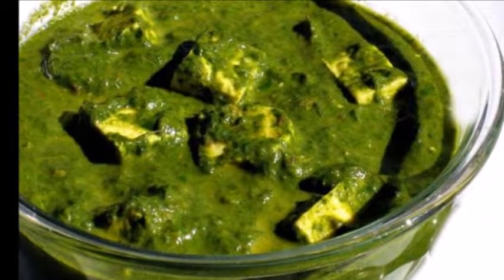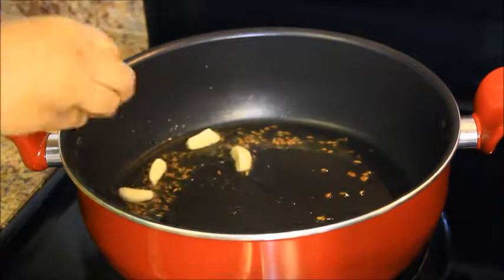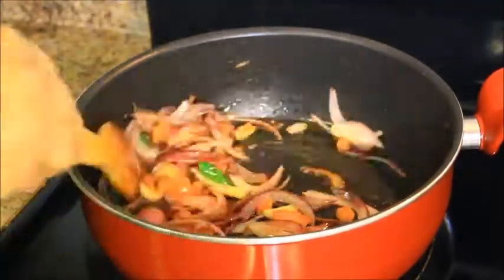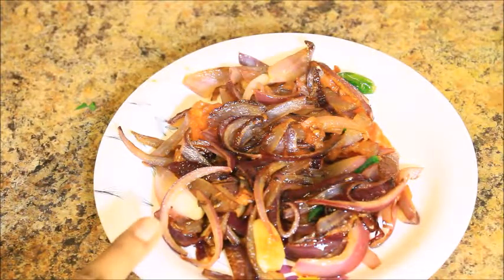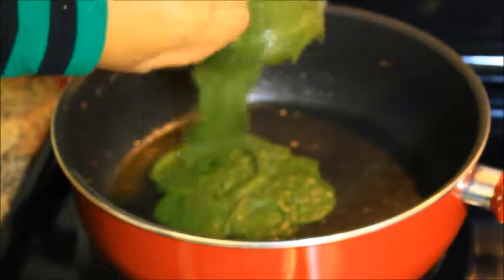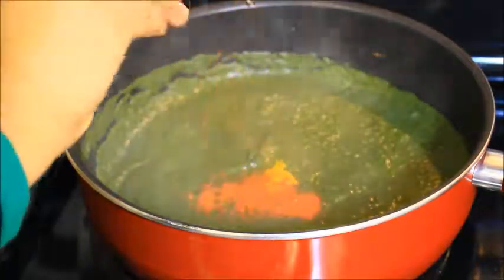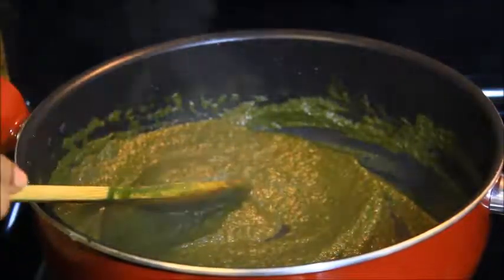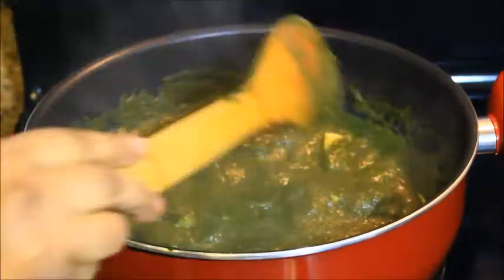How To Make easy And Simple Palak paneer (With very less oil)